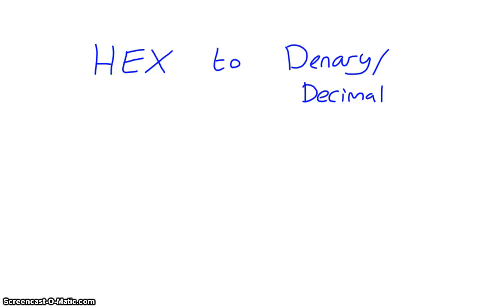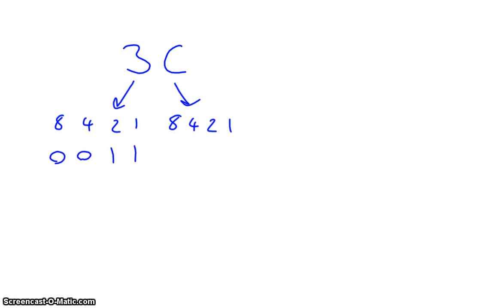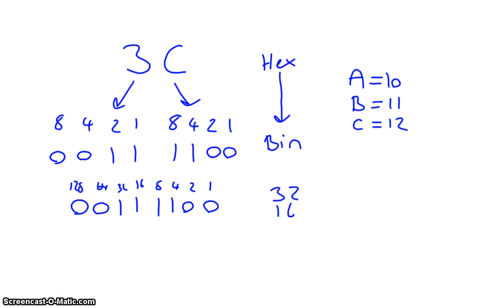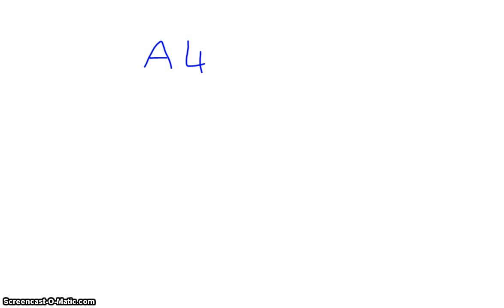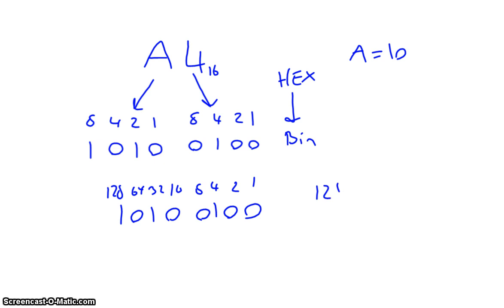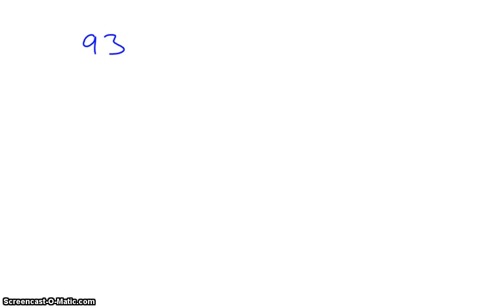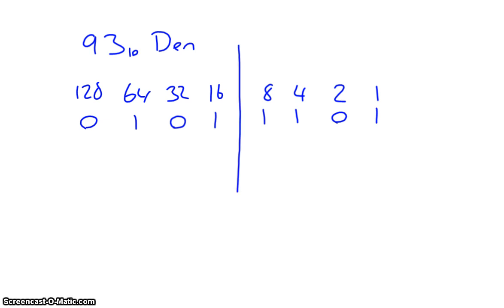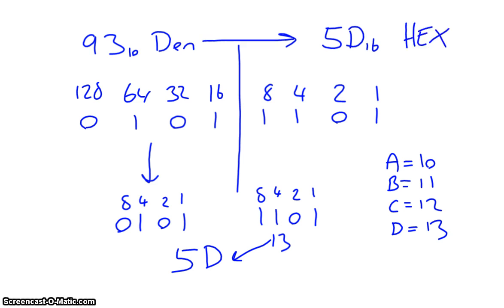Hex to Denary/Decimal Conversion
A video showing the process of converting Hex to Denary/Decimal and vice versa via Binary